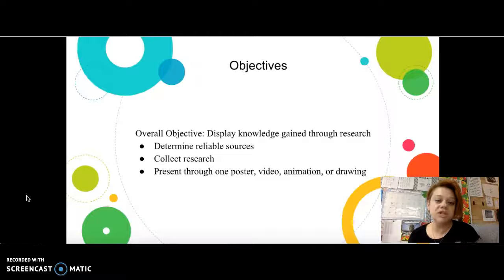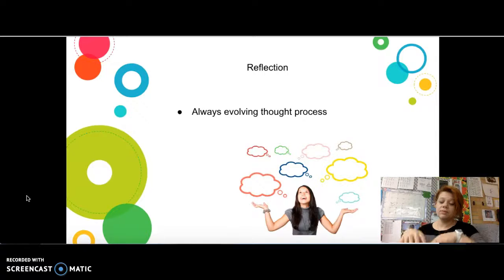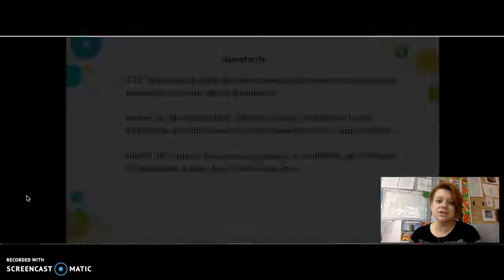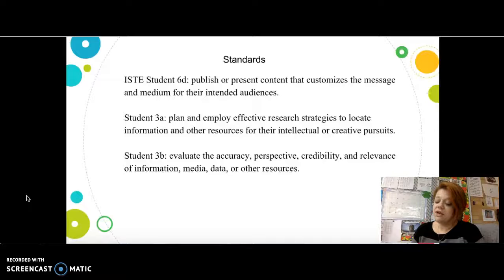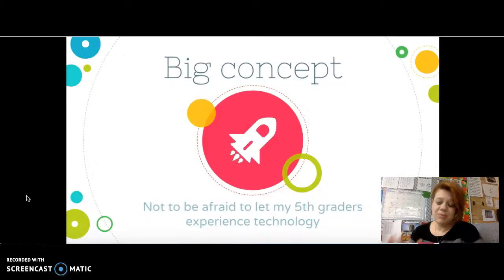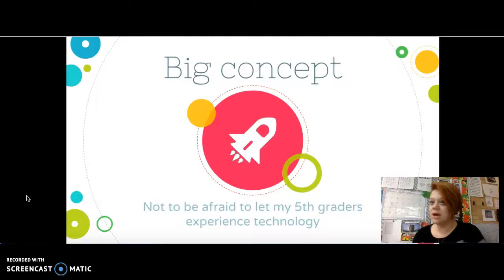MIT812 Final Reflection